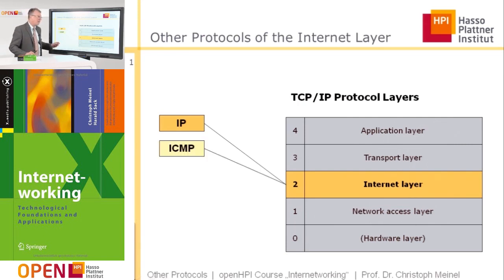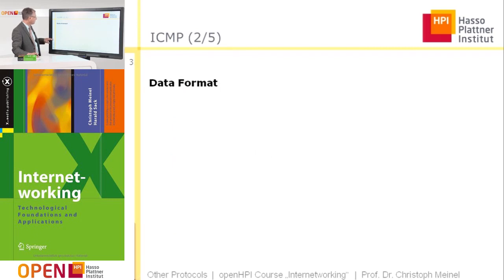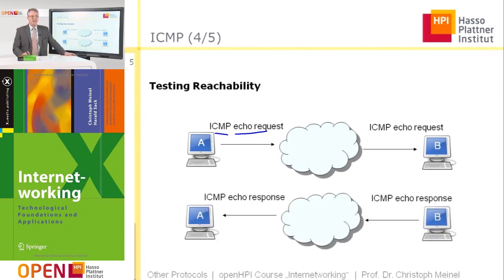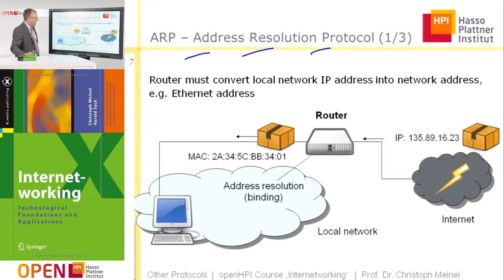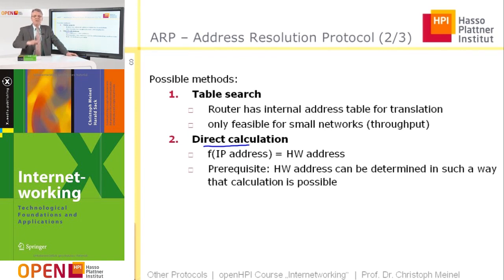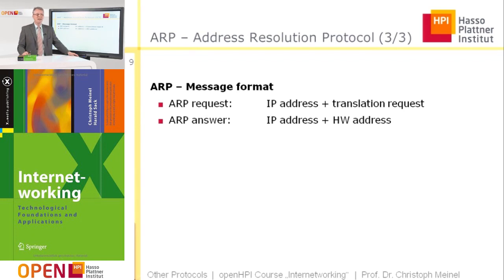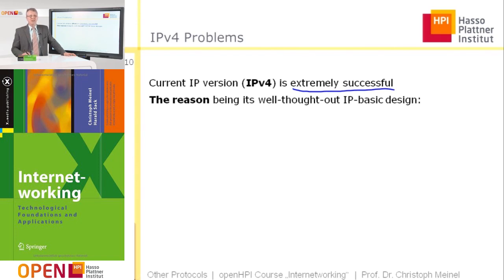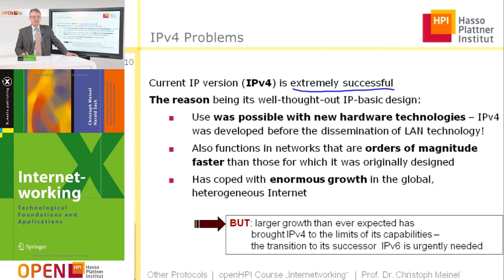3.7 ICMPv4 and ARP